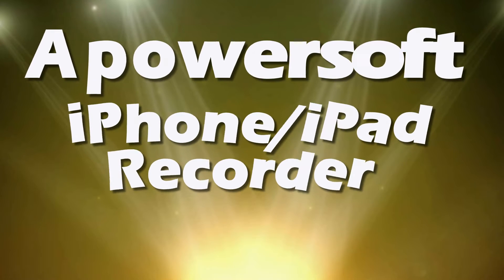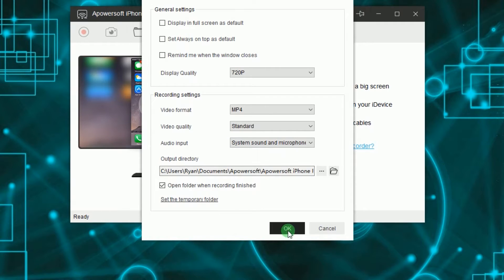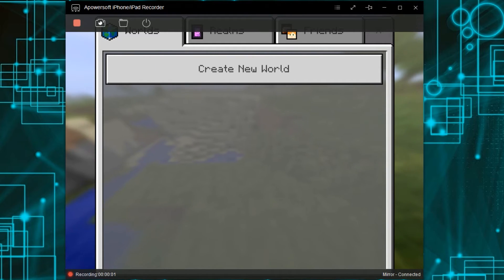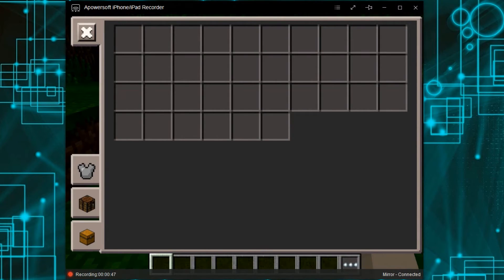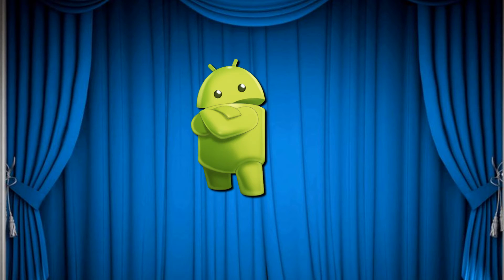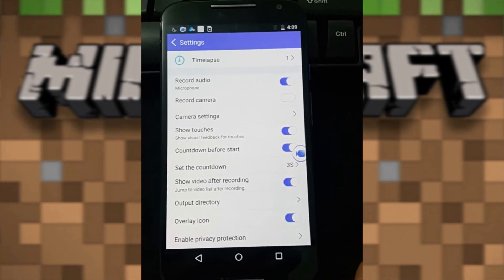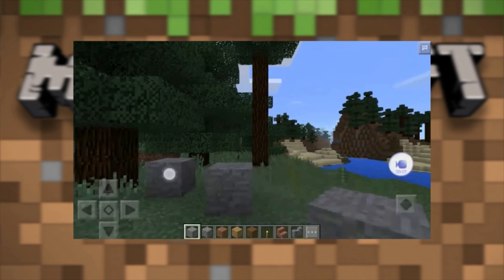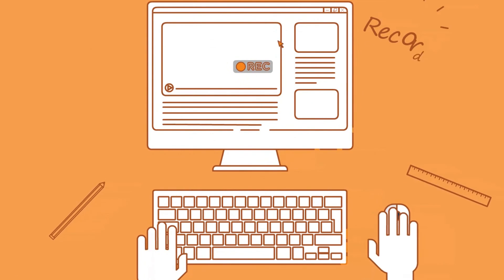Record Minecraft PE Easily on Android and iOS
As a PC game, Minecraft enjoys great popularity among users worldwide. Later, its Pocket Edition which named Minecraft PE was released and this app brings great fun and convenience to users. But sometimes users search for ways on how to record Minecraft PE gameplay for showing off their tricks and others purposes. In these cases, they can refer to this video to find a proper way.